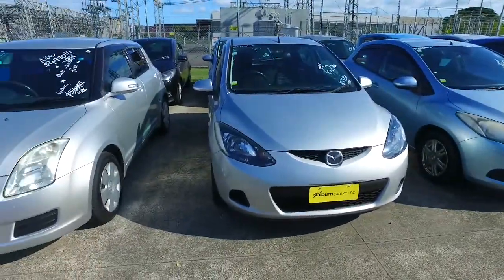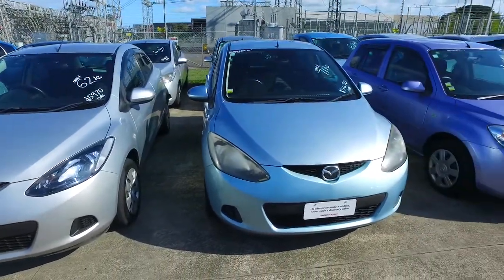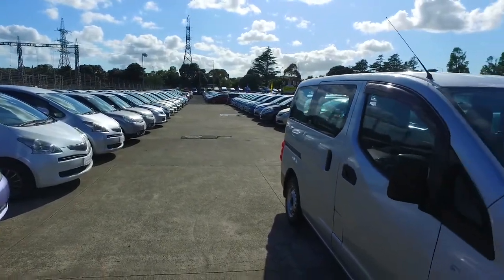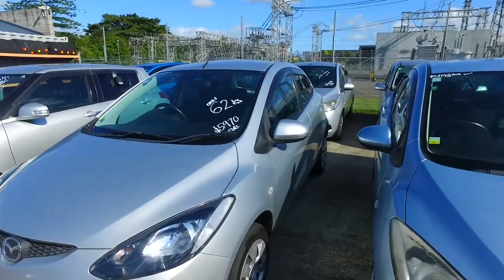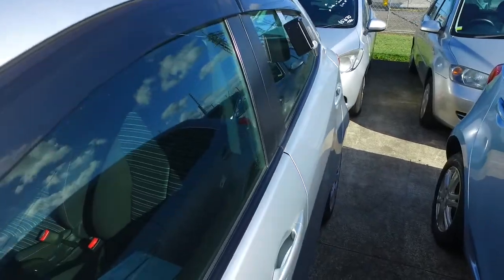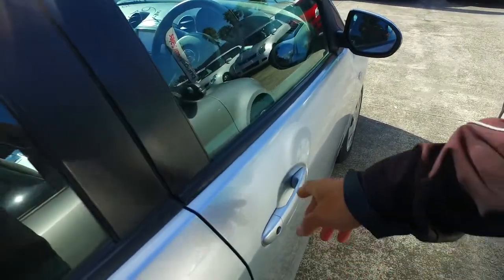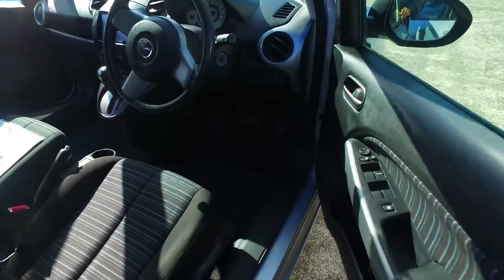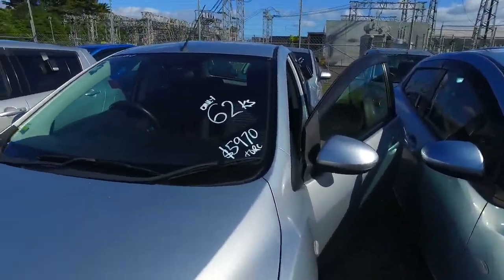2010 Mazda Demio NEW SHAPE For Nhi